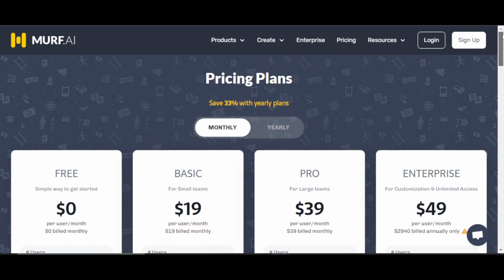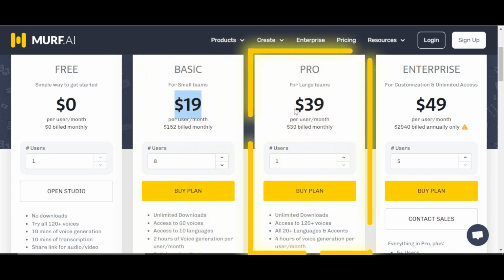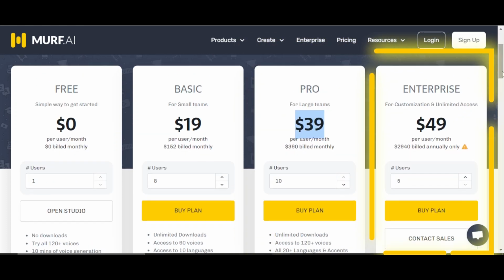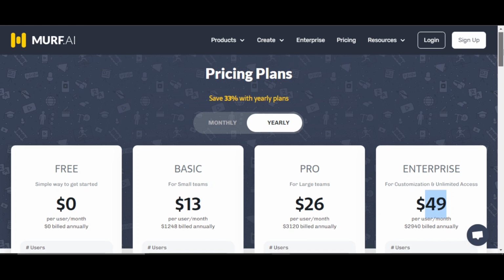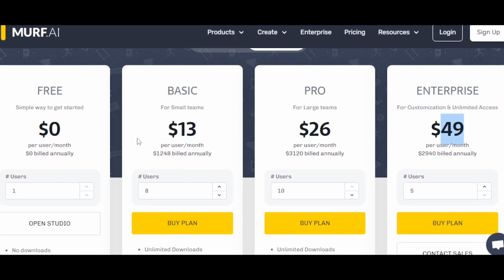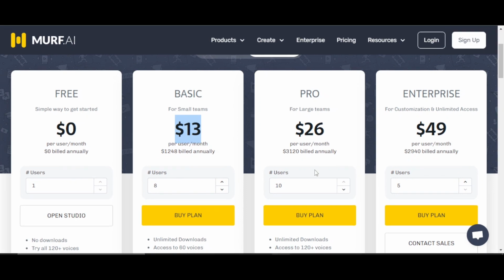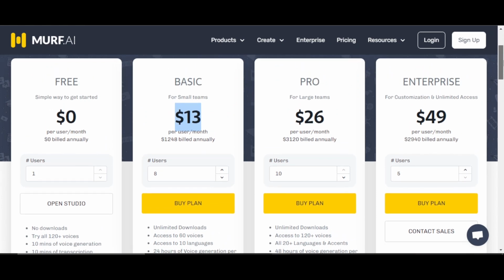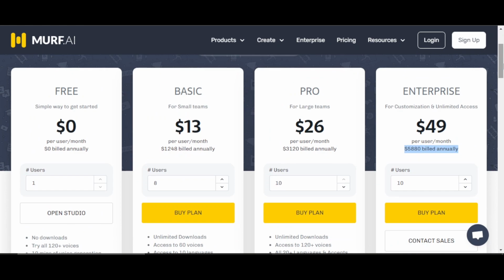Murf AI Pricing Plans | Text to Speech Software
This video breaks down Murf AI pricing plans. There are a few different options and you can pay monthly or yearly The yearly payment option can save you up to 33%.

Mruf AI is a text to speech software with some amazing human sounding voices that you can use for many purposes. Go from text to speech with a versatile AI voice generator. AI enabled, real people's voices. Make studio-quality voice overs in minutes. Use Murf’s lifelike AI voices for podcasts, videos, and all your professional presentations